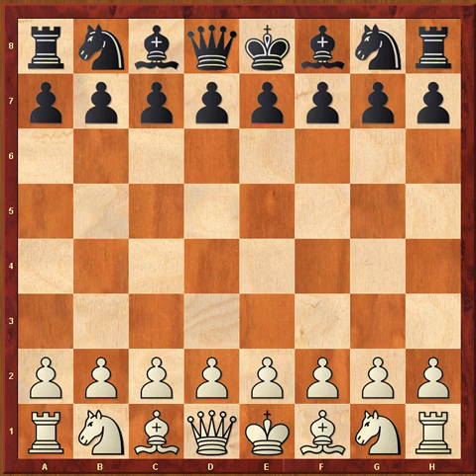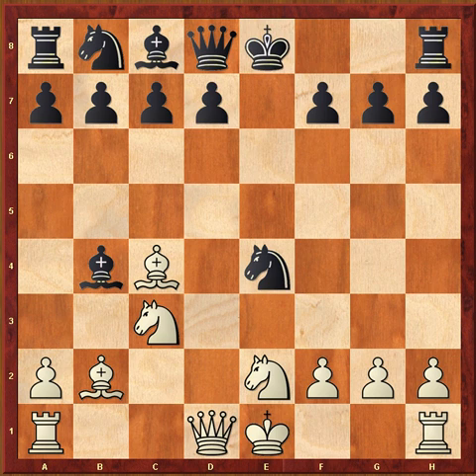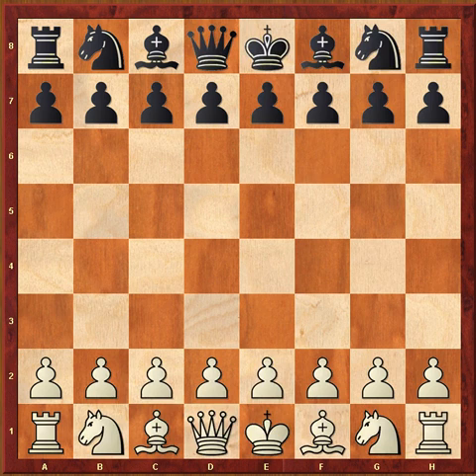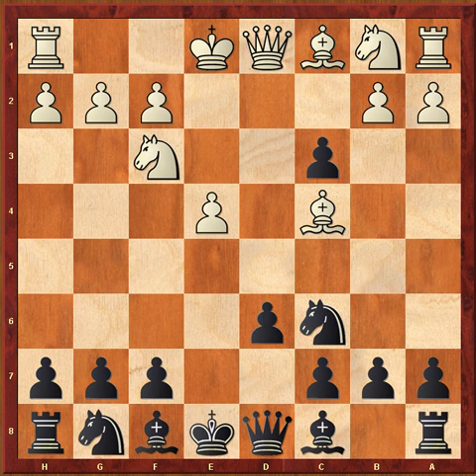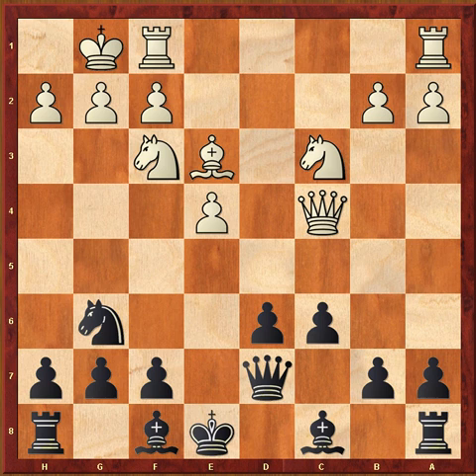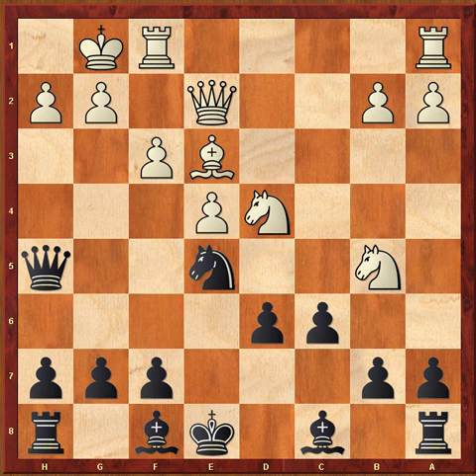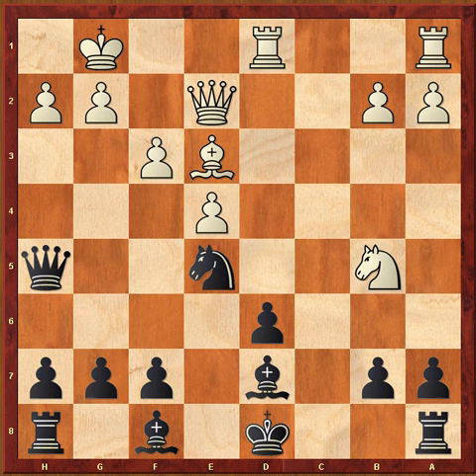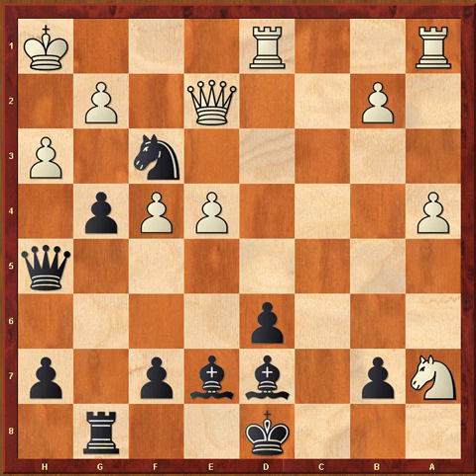Hikaru Nakamura vs Illdar Ibragimov (Danish/Goring Gambit) 2007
Great attacking and defense in the game.Attacking the attacker is a main theme of this game.